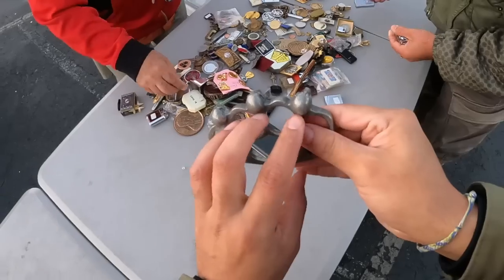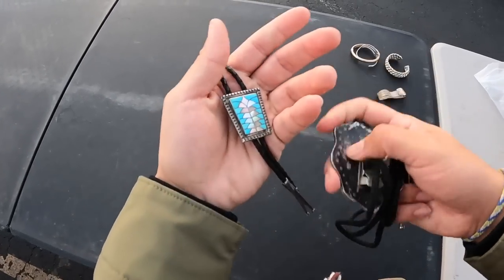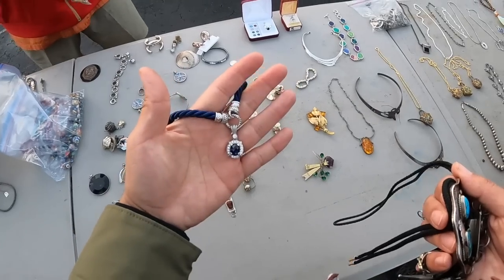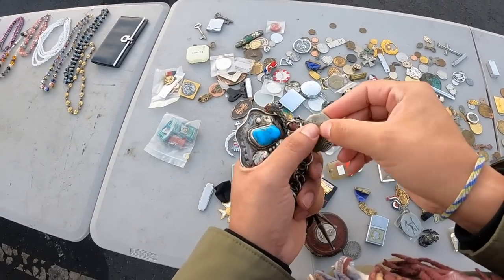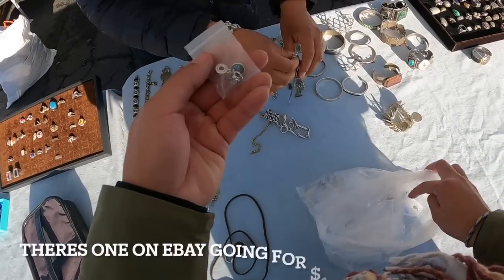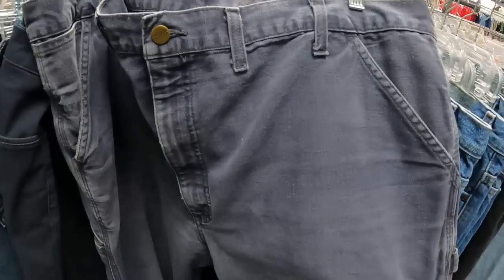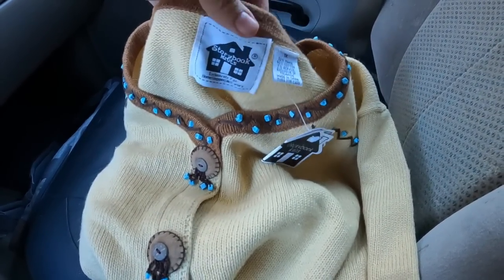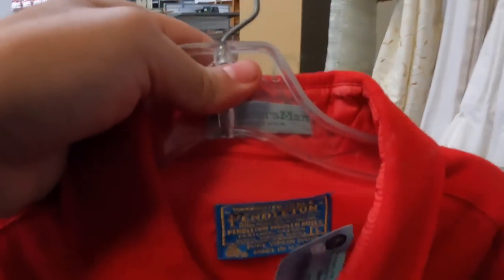BACK TO THE FLEA MARKET AND THRIFT STORES!!!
What a day to come back to the flea market and thrift stores after being sick for a week! As always, the jewelry never disappoints, and the thrift stores certainly gave me a reason to come back. Let me know what your favorite part of the video was!